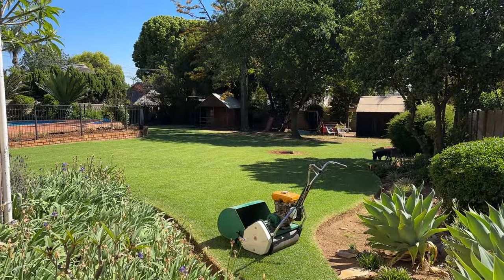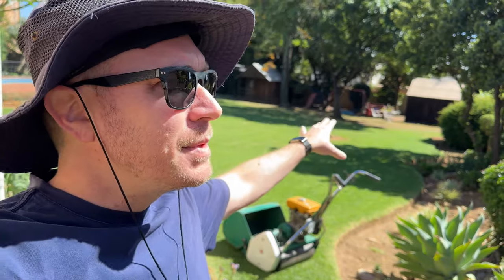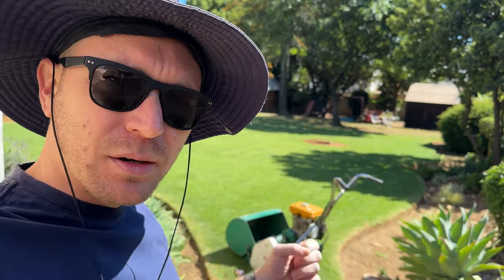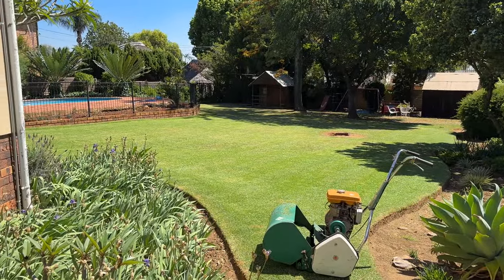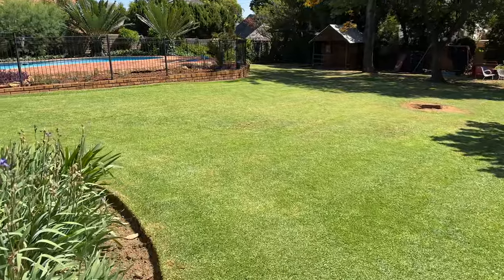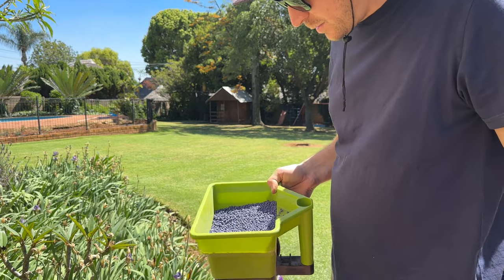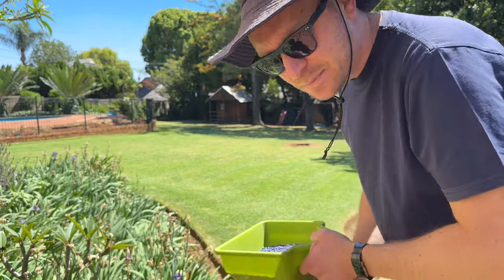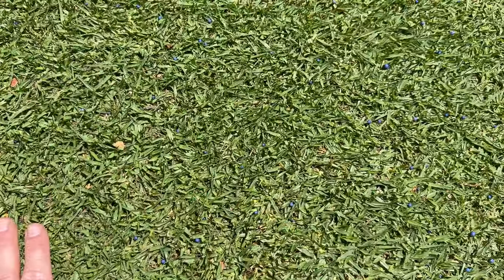1 month post top dressing my Kikuyu - time for Fert - & making changes to my lawn area